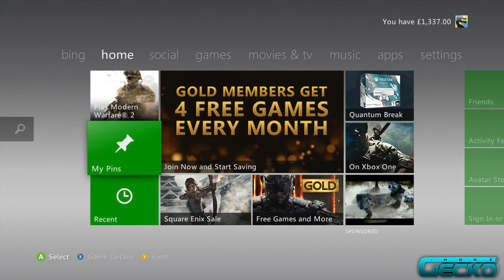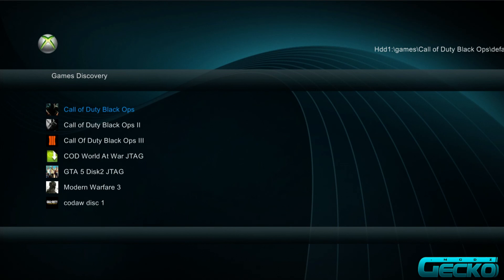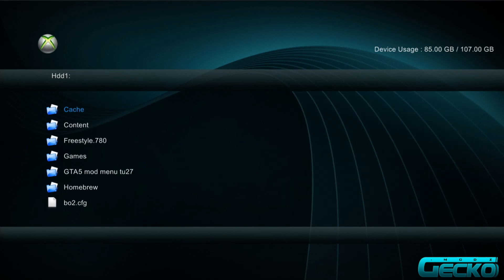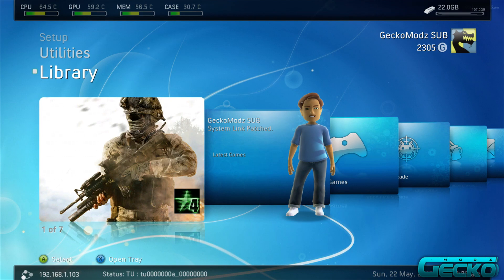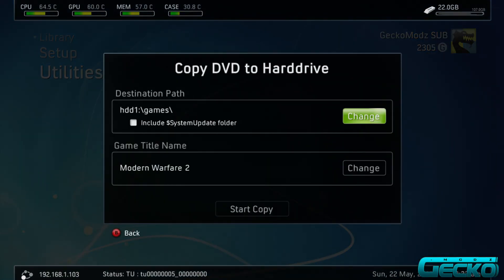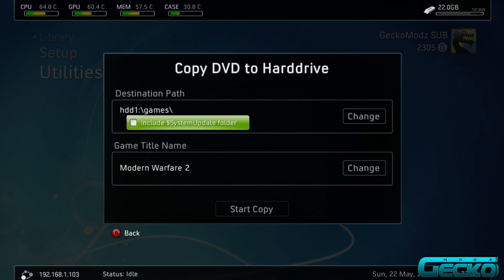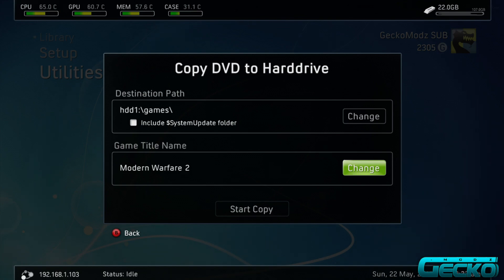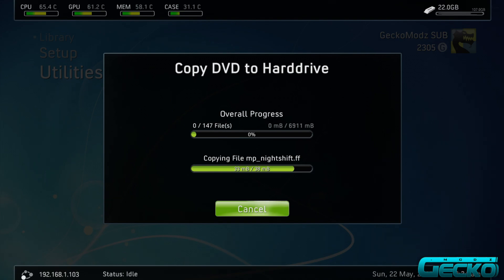TUTORIAL: How to install games RGH/JTAG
▬▬▬▬▬▬▬▬ Video Information ▬▬▬▬▬▬▬

Welcome back to another video guys and in this video i will be talking you through how to install games to your RGH or JTAG console so you can play games of your HDD

Skype: Tspxzenex
TwitchTV: GeckoModz
PSN: GeckoModz
XBL: Exny
XBL: GeckoModz